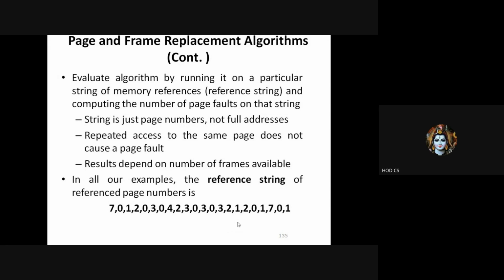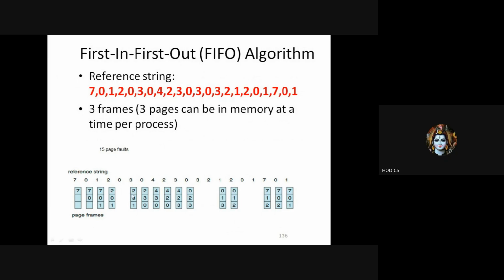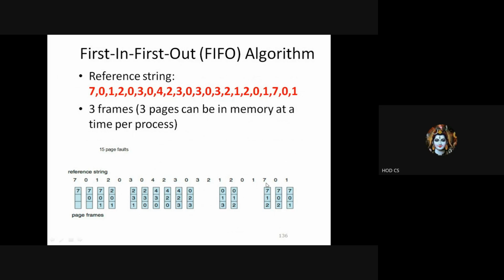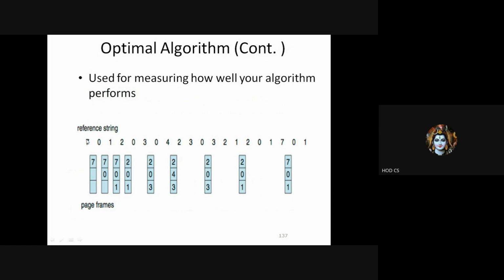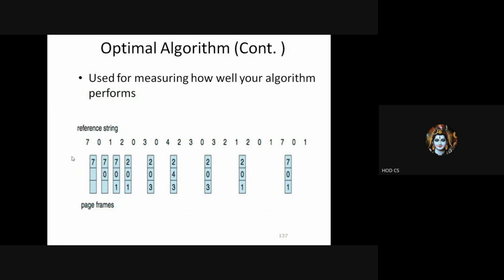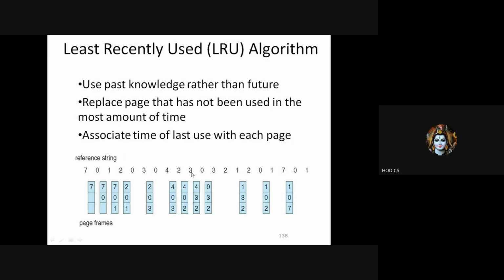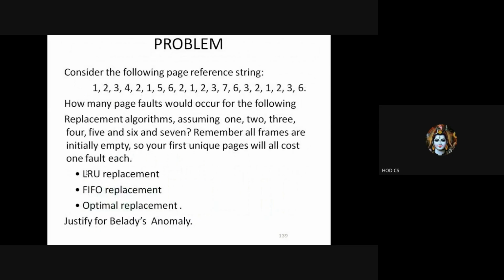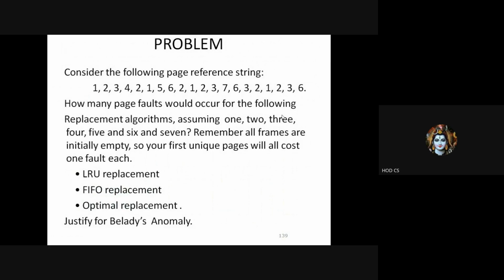Page and Frame replacement Algorithms ( Contd.) | Lecture by Dr. R.Anitha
This video continues the discussion on Page and Frame Replacement Algorithms, focusing on FIFO (First-In, First-Out), Optimal, and LRU (Least Recently Used) algorithms. It explains how each algorithm works, along with simple examples, advantages, disadvantages, and practical use cases. This session helps students understand how operating systems manage memory efficiently and compare different page replacement strategies for exams and real-world applications.